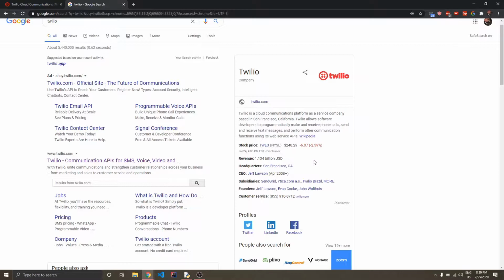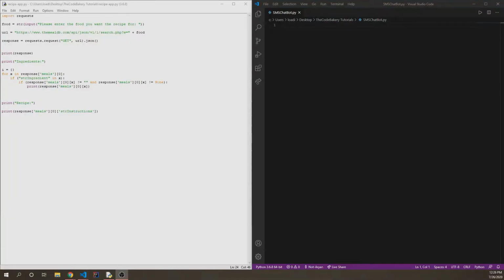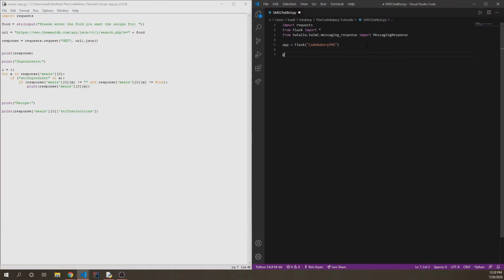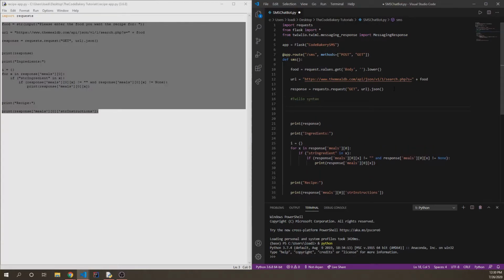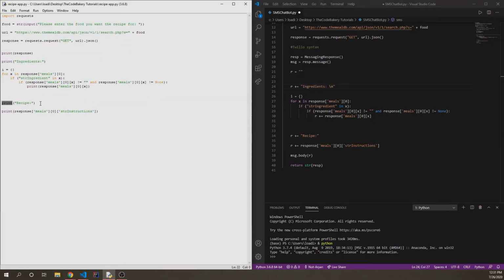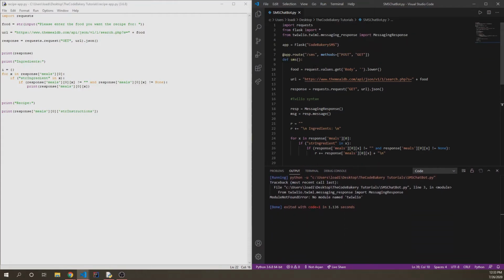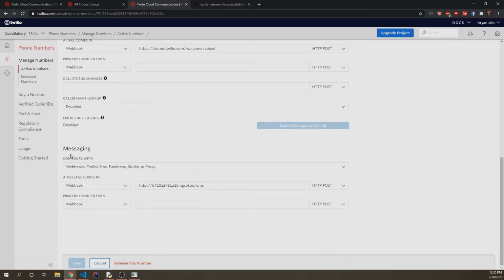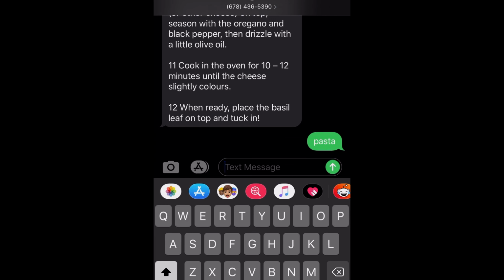Create a Text Bot with Twilio and Flask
In this video, we will create a text bot using Twilio's communication api and the Flask microframework. Have questions?

This video was created by Aryan from TheCodeBakery.

Looking to learn how to code apps, games, and websites for free?